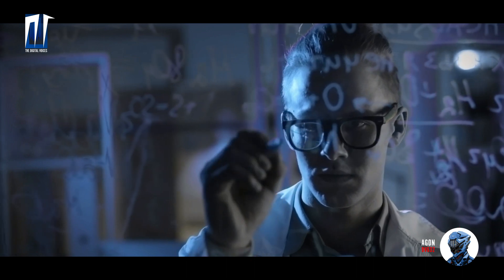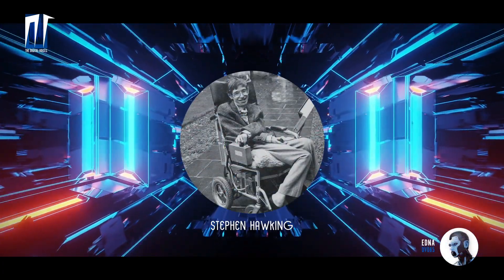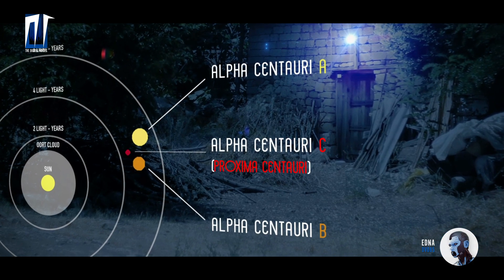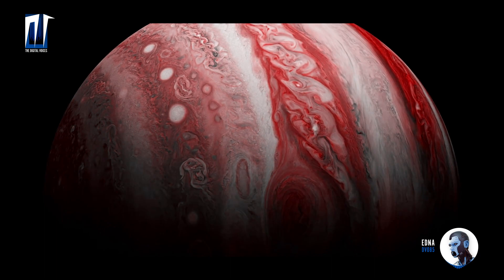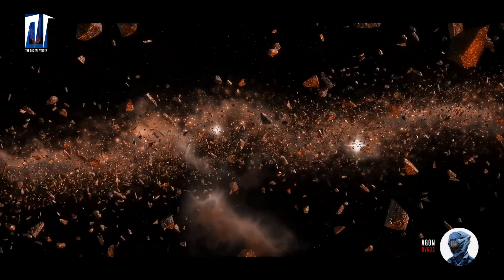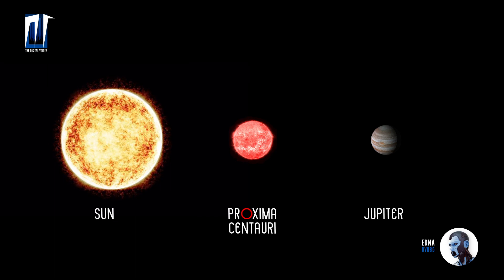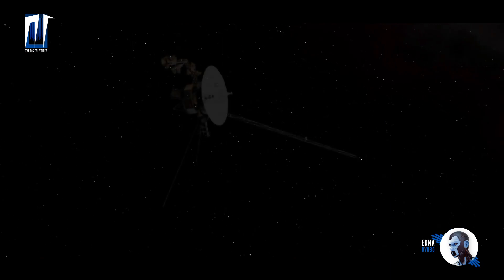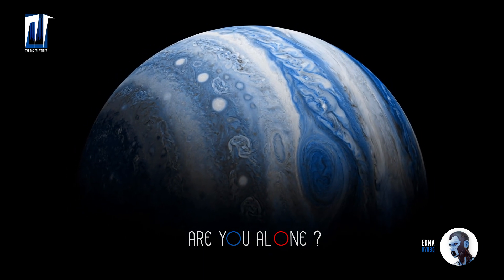Alpha Centauri / Proxima B - What are they hiding?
Proxima B or Proxima Centauri B - is an exoplanet orbiting in the habitable zone of the red dwarf star Proxima Centauri, which is the closest star to the Sun and part of a triple star system. It is located approximately 4.2 light-years (1.3 parsecs, 40 trillion km, 25 trillion miles, or 265,000 AU) from Earth in the constellation of Centaurus, making it the closest known exoplanet to the Solar System.

Proxima Centauri b orbits the star at a distance of roughly 0.05 AU (7,500,000 km; 4,600,000 mi) with an orbital period of approximately 11.2 Earth days, and has an estimated mass of at least 1.2 times that of the Earth. The planet is subject to stellar wind pressures of more than 2,000 times those experienced by Earth from the solar wind and the habitability of Proxima Centauri b has not yet been definitively established. Alpha Centauri

The discovery of the planet was announced in August 2016. The planet was found using the radial velocity method, where periodic Doppler shifts of spectral lines of the host star suggest an orbiting object. From these readings, the radial velocity of the parent star relative to the Earth is varying with an amplitude of about 1.4 metres (4.5 feet) per second. According to Guillem Anglada‐Escudé, its proximity to Earth offers an opportunity for robotic exploration of the planet with the Starshot project or, at least, "in the coming centuries".

Without its orbital inclination known, the exact mass of Proxima Centauri b is unknown. If its orbit is nearly edge-on, it would have a mass of 1.173±0.086 Earth masses. Statistically, there is a roughly 90% chance that the planet's mass is less than 2.77 M⊕ (Earth masses).

In May 2019, a paper presenting recent Spitzer Space Telescope data concluded that Proxima Centauri b does not transit its sun relative to Earth, and attributed previous transit detections to correlated noise.